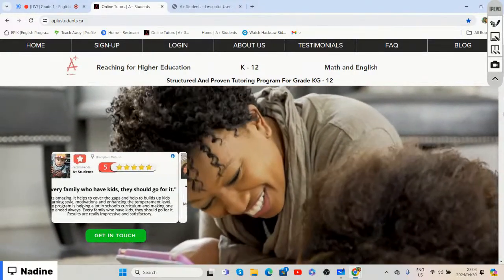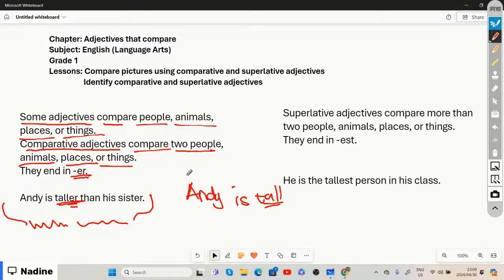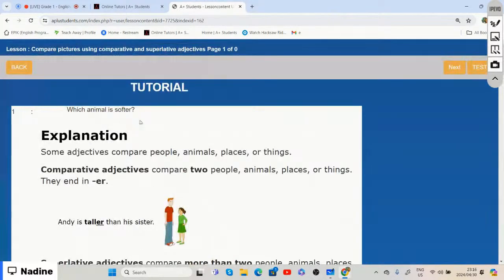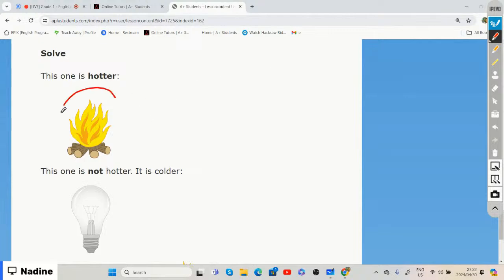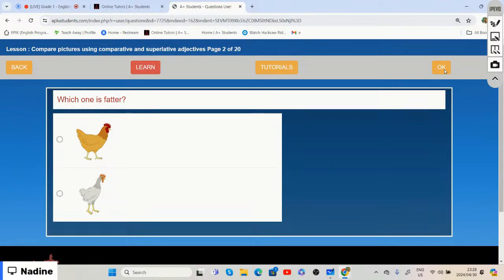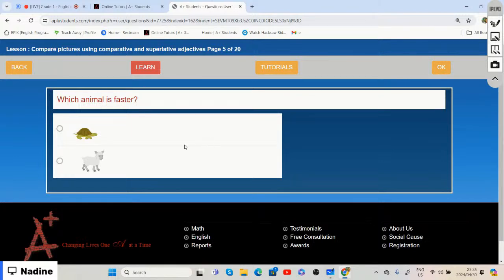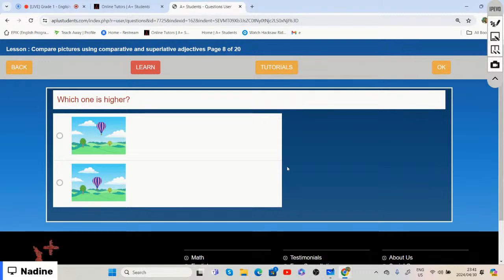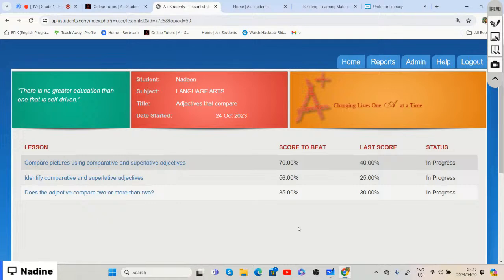Grade 1 - English: Adjectives that compare